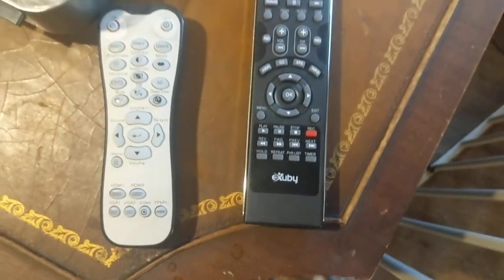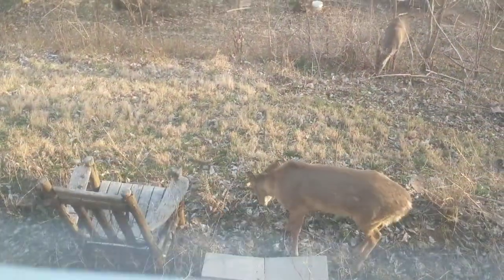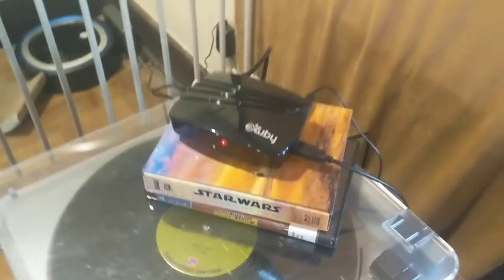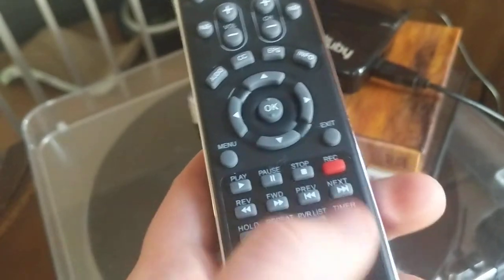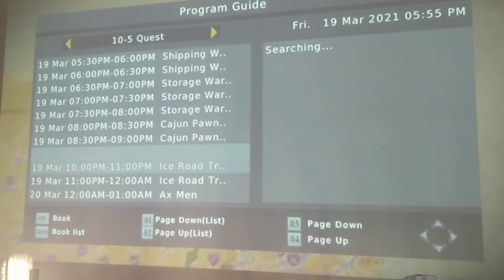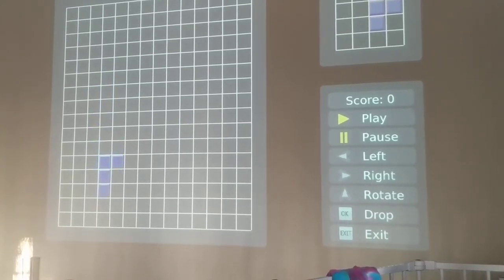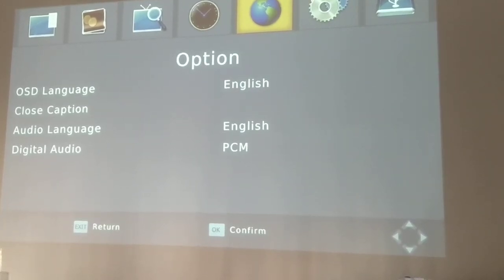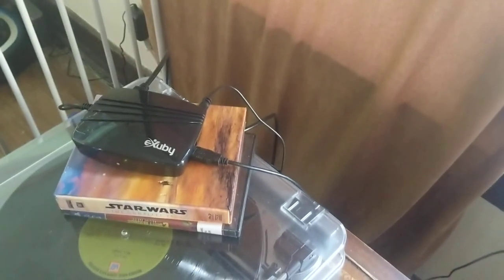Antenna TV is possible on a projector!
Equipment:
Kaiess wide andgle lens
Osmo